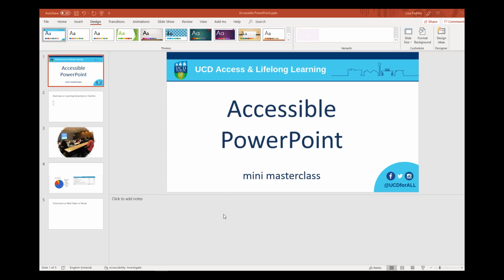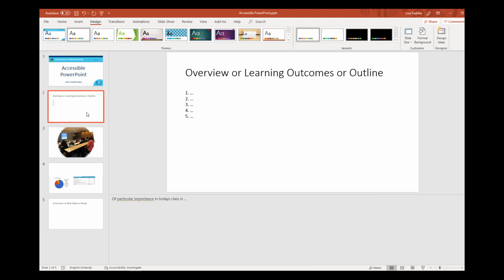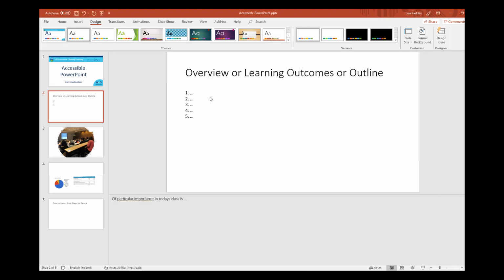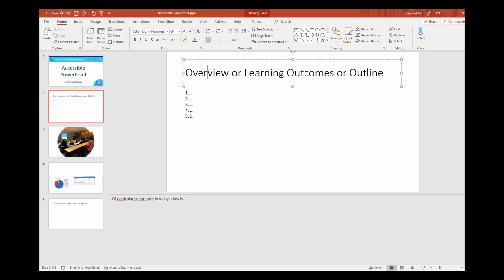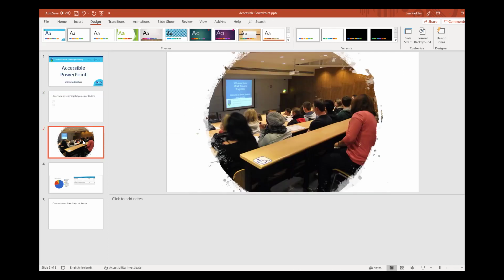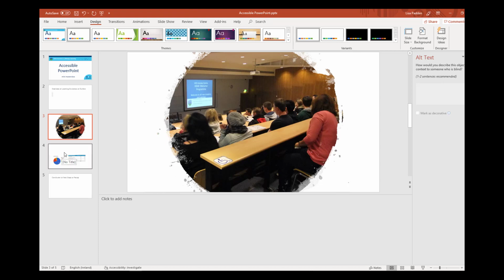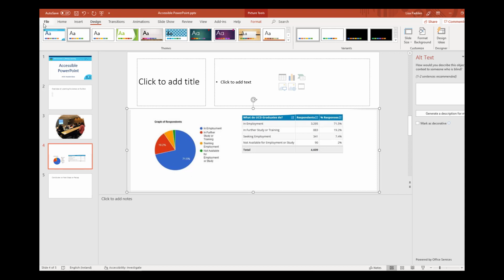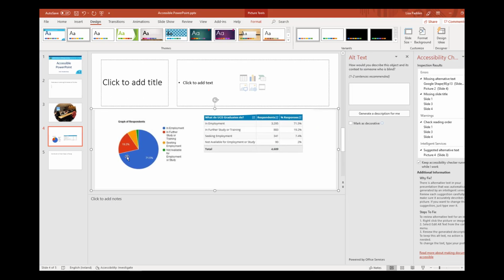Accessible PowerPoint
UCD Access & Lifelong Learning Mini Masterclass in Accessible PowerPoint presentations. Learn some simple tips to make sure your PowerPoint files are as accessible as possible for all audiences.